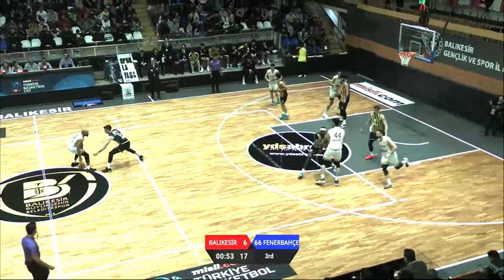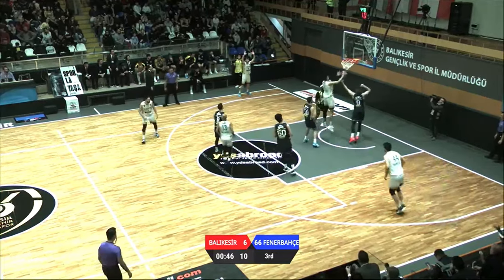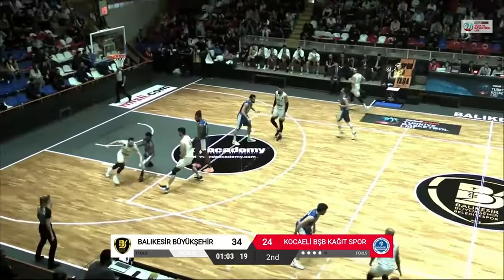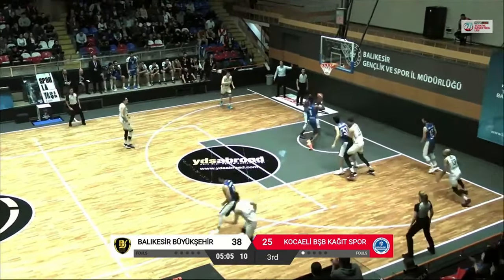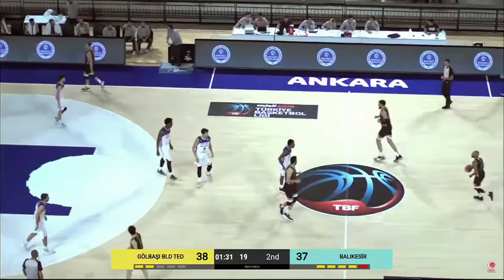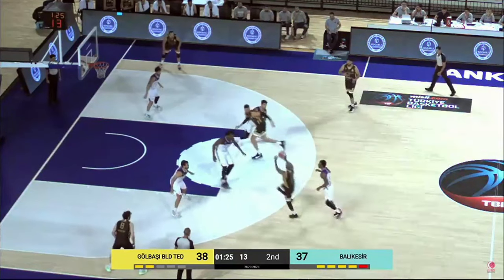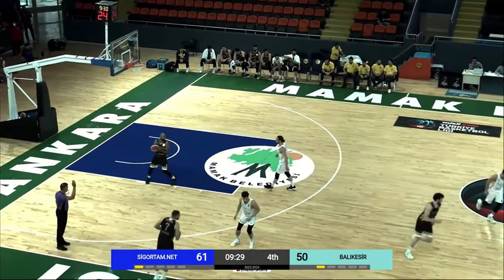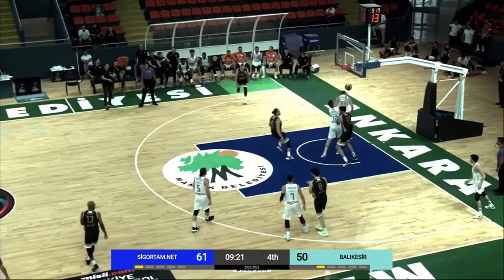Kahlil Dukes Breakdown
Early Season 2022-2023 film study of Kahlil Dukes playing for Balikesir in the Turkey TBL league.